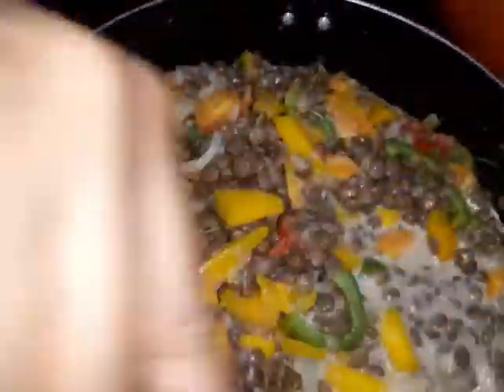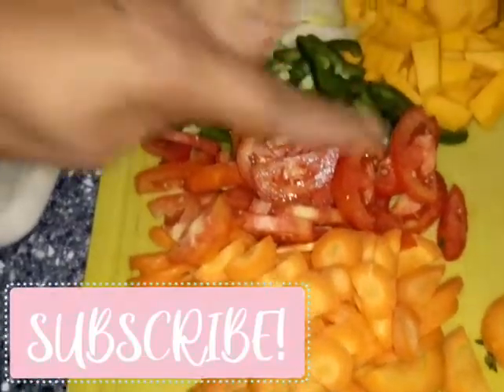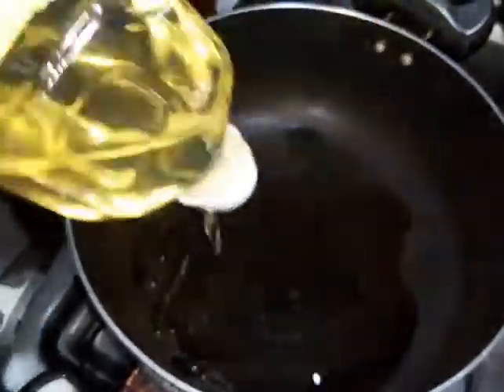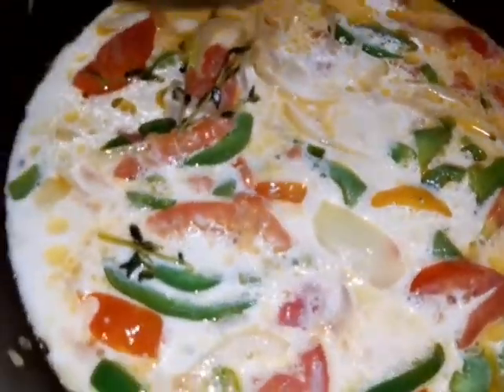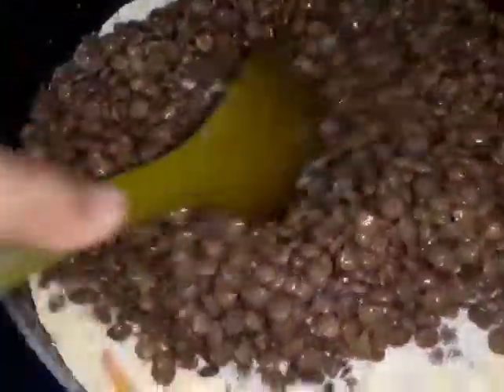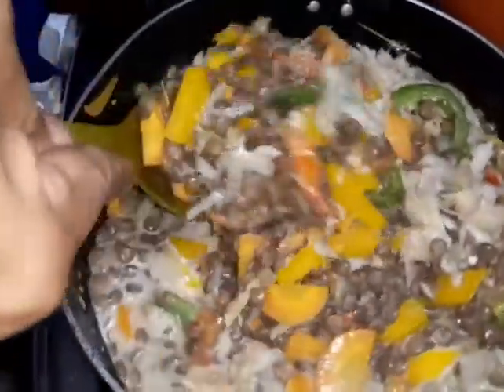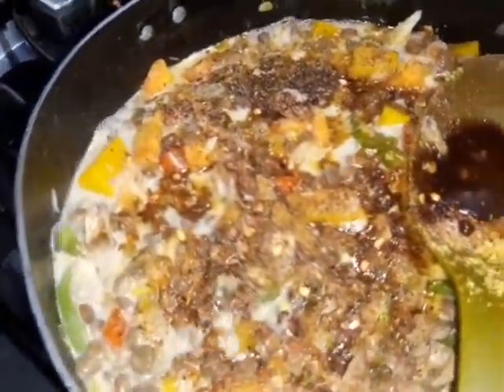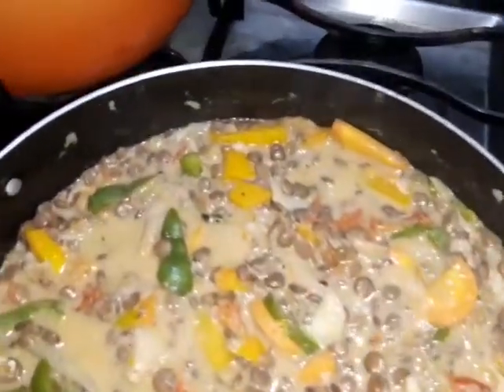Lentil Stew with Coconut Milk & Saltfish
Lentil stew with coconut milk and saltfish. Enjoy the video guys

Thank you all for the continued support. I appreciate you all🙏😘